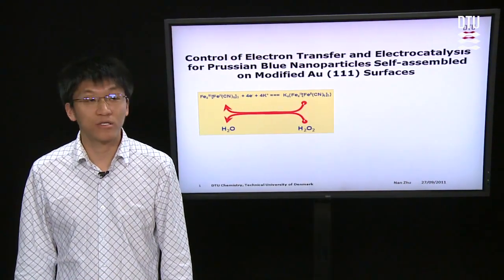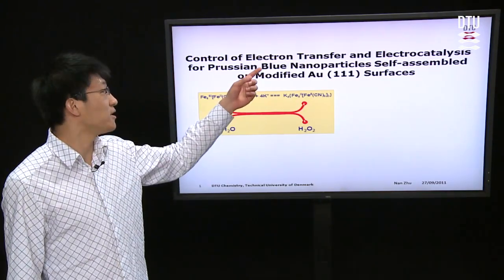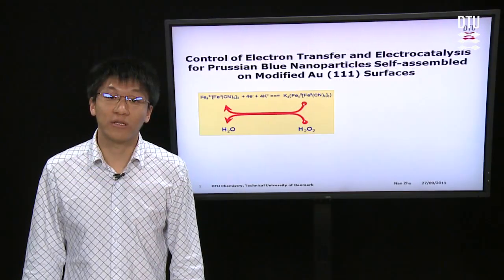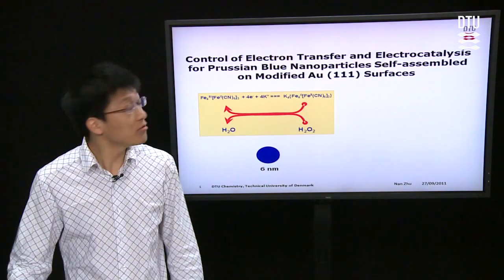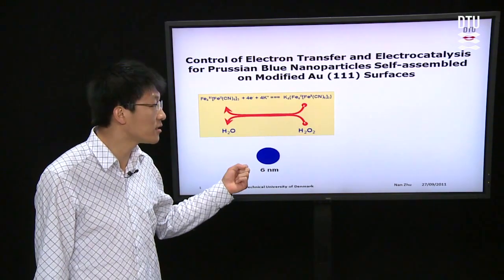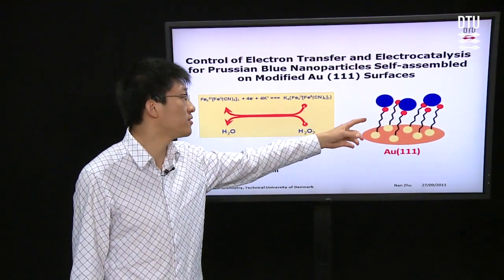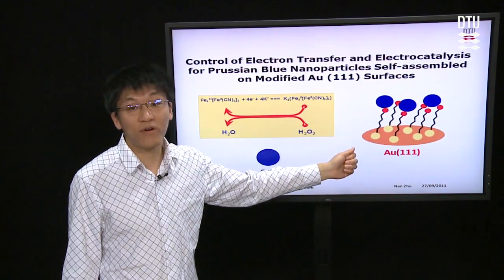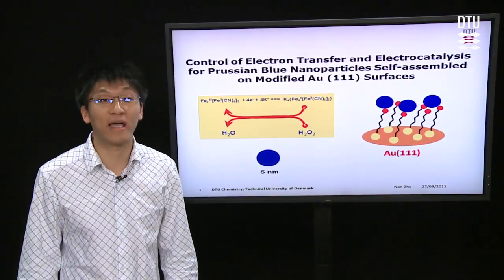Control of Electron Transfer and Electrocatalysis for Prussian Blue Nanoparticles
Full title: Control of Electron Transfer and Electrocatalysis for Prussian Blue Nanoparticles Self-assembled on Modified Au (111) Surfaces

Nan Zhu presents his PhD project